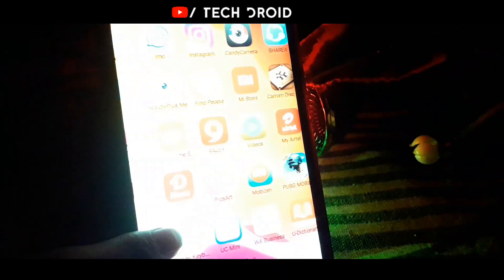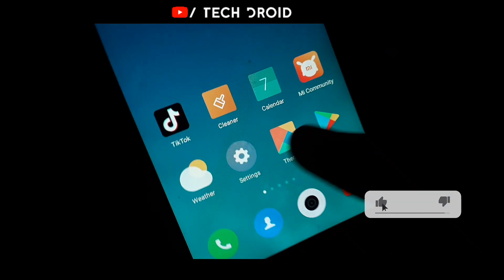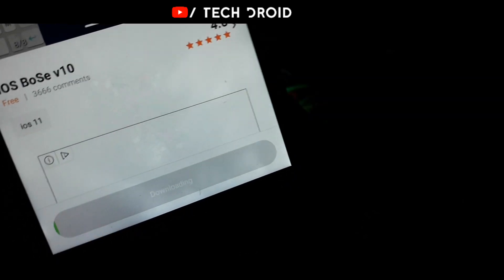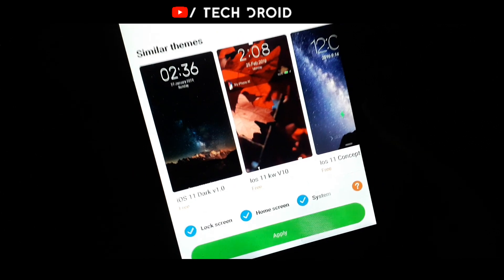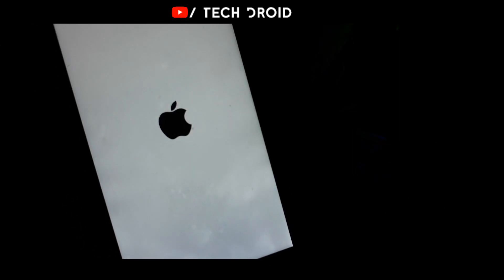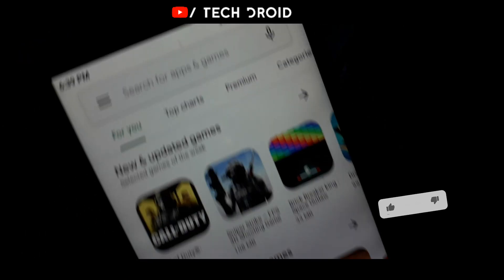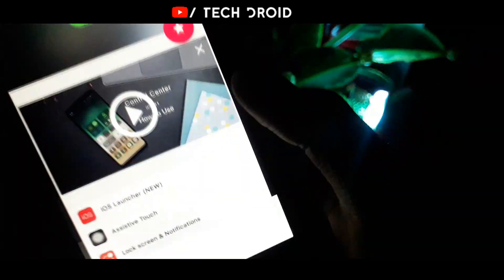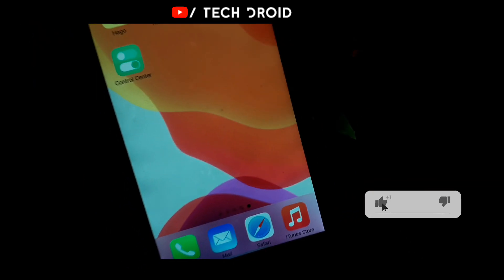Install Full iOS System On Any Miui Devices Without Root & Without Third Party Error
Welcome to-DigiDroid

Hey What's up Guys It's Me DigiDroid & Welcome Back To Brand New Video Today I Will Show You

× Ask Me Any Problem ×

• W H A T S H A P P •

   ● ALSO CHECK MY NEW VIDEOS ●

​Queries Solved
1) Ios 13
2) Install iOS 13
3) Best iOS 13 Theme
4) Install Pure iOS Look On Miui
5) How To Install iOS 13 On Your Android Device